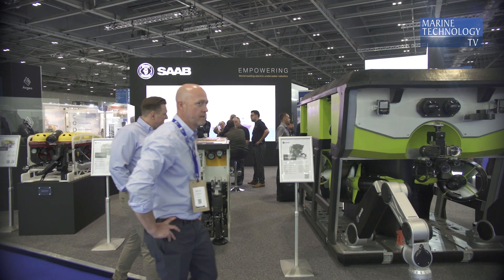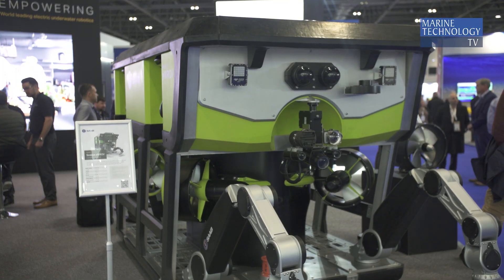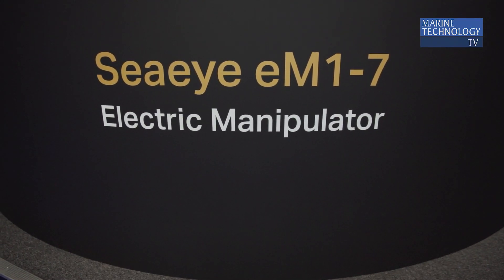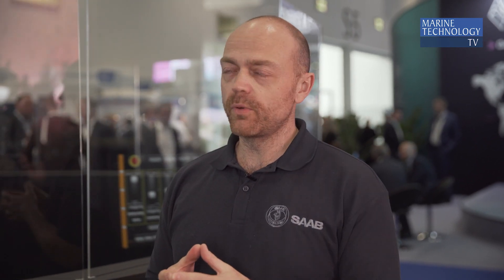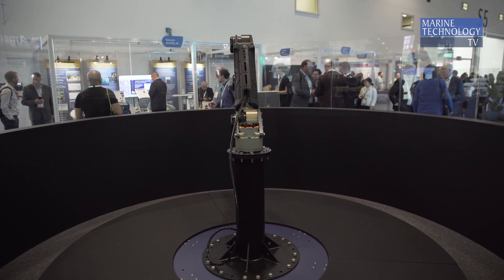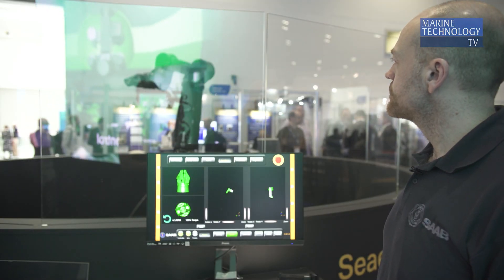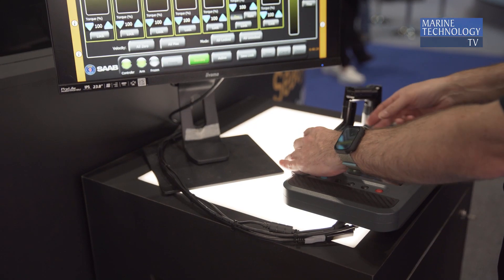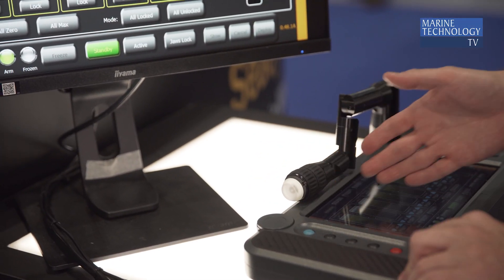Saab Debuts Electric Manipulator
As the offshore and subsea communities move to electric, Saab introduced the Seaeye eM1-7 Electric Manipulator on the show floor at Oceanology International, London. Rob Dewell, Integration Engineer, Saab UK, runs the new unit through its paces and explains the benefits to Marine Technology TV.